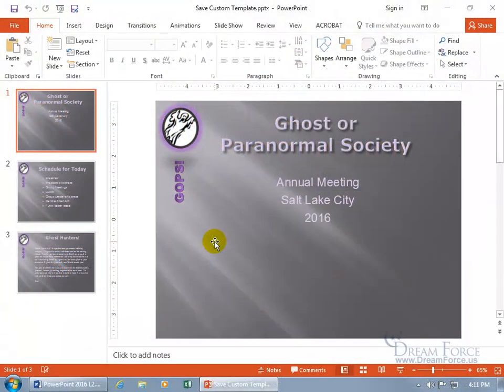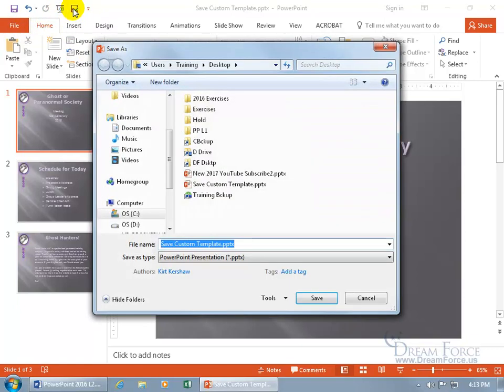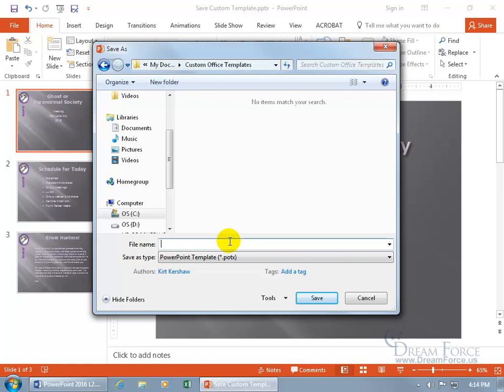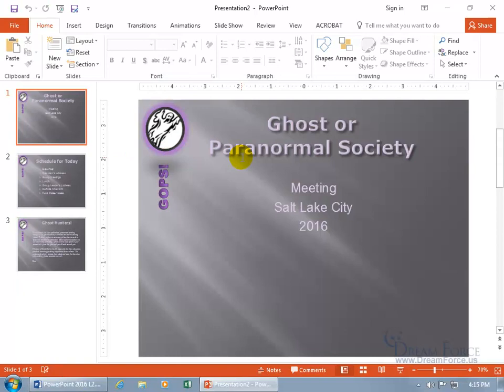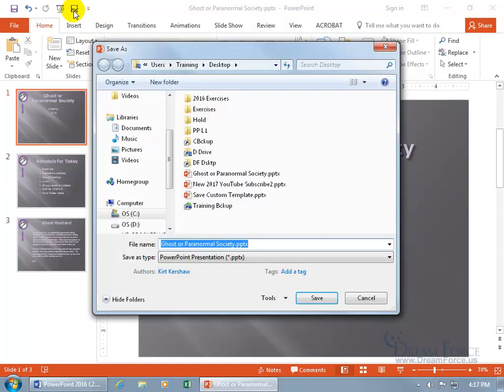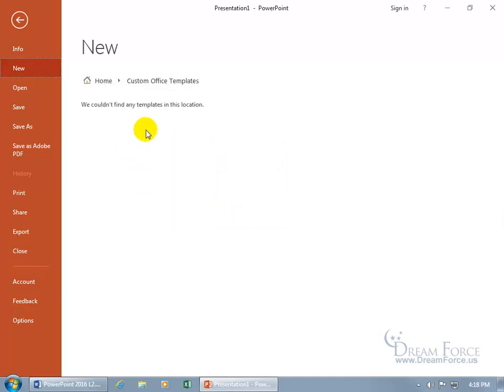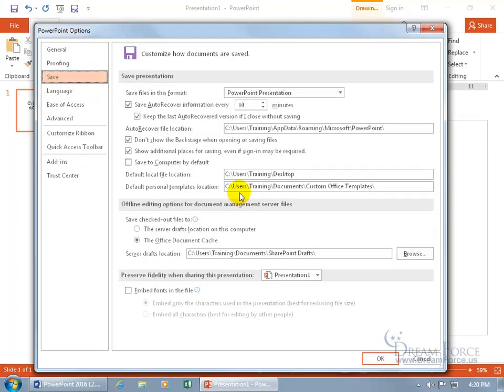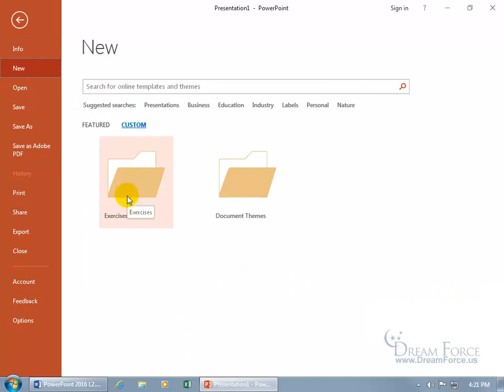Microsoft PowerPoint 2016: Custom Template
Microsoft PowerPoint 2016 training video on how to save your PowerPoint presentation as a template for future use in new slide presentations.